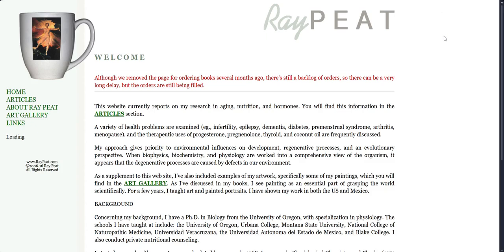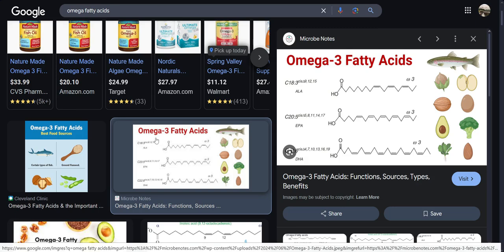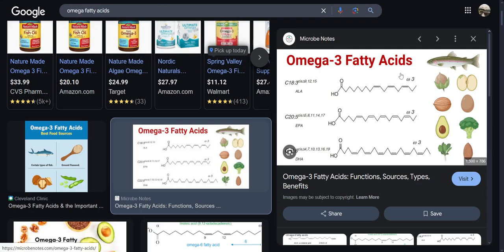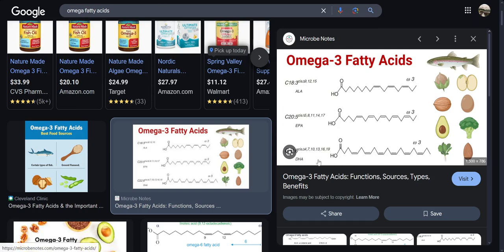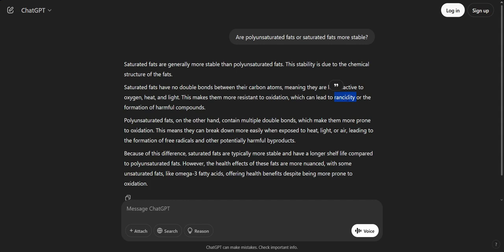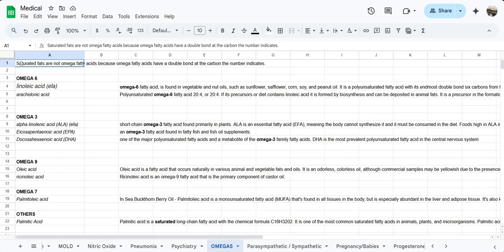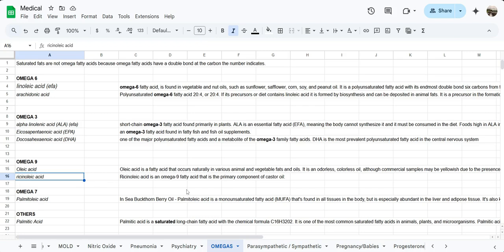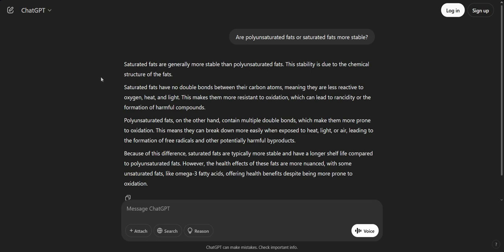WHAT ARE OMEGA FATTY ACIDS??!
🍦This is where I get my Vitamin K2 , Aspirin and Methylene BLUE.

🌡I use the SUPER K product from Life Extension. You can use my link to get a discount

🥥Life Giving Store has fantastic products such as high quality CASCARA SAGRADA and DESICCATED THYROID

🧪 Kenogen’s Progest-E (Progesterone product I use) "I think it's the only good progesterone product." - Ray Peat (2018)

🌡Crucial Four has some of the best natural supplements on the market, including their MSM (sulfur).

🥥If you need a place to buy some of the healthiest food in the US in bulk, use Azure Standard. I get $25 towards my family of 8's grocery bill if you use my
Much appreciated.

These statements have not been evaluated by the FDA (Food and Drug Administration). This product is not intended to treat, cure, or prevent any disease. Statements of potential therapeutic value are the opinion of the author/s. They should not be construed to endorse, condone, or promote using any product as a medical treatment for any condition. Consult a medical professional before engaging in any self-care or nutritional supplement regimen to ensure safe and appropriate use.